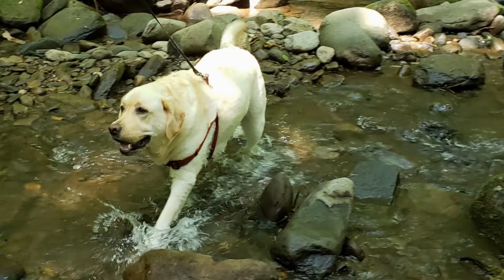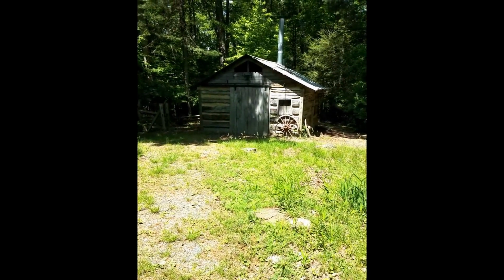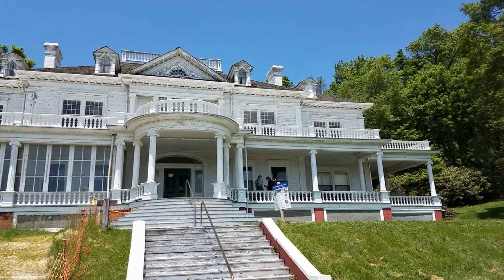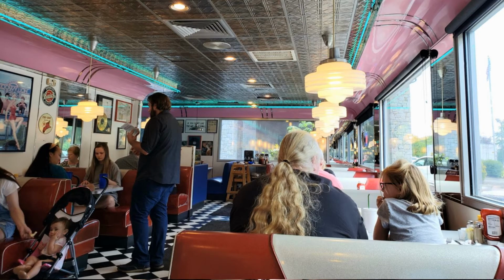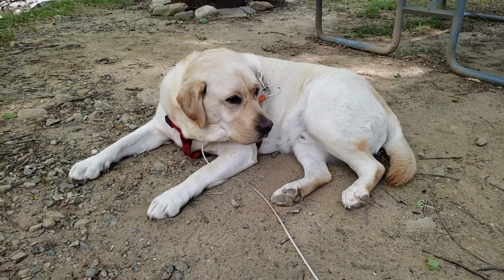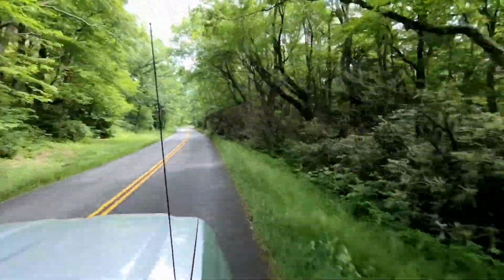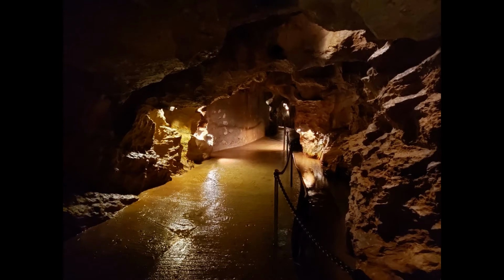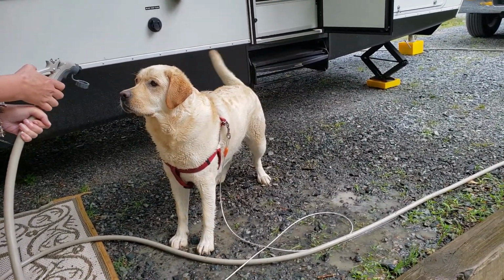RV Living Fulltime with a Dog / Exploring Boone NC / Historic Homes, Caverns & Blue Ridge Parkway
This week we are exploring Boone, NC, which had alot of really fun things to do!

📍 Places we visited in this episode 📍
Hickory Ridge Living History Farm
Moses B Cone Manor
Greater Foscoe Mining Company
Troy's 105 Diner
Otter Falls
Linn Cove Viaduct, Blue Ridge Parkway MM 304.4
Linville Caverns
General playing in a creek near Linville Falls
Trying to give General a bath

30-Amp Extension Cord
Compact Folding Shovel
12V Air Compressor